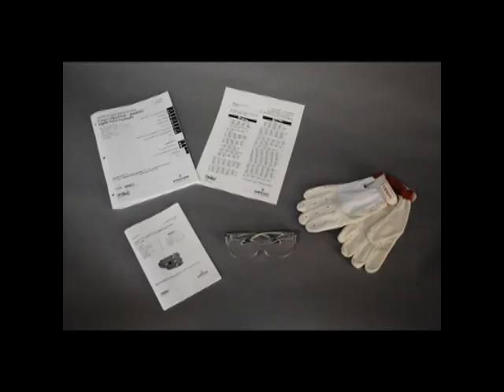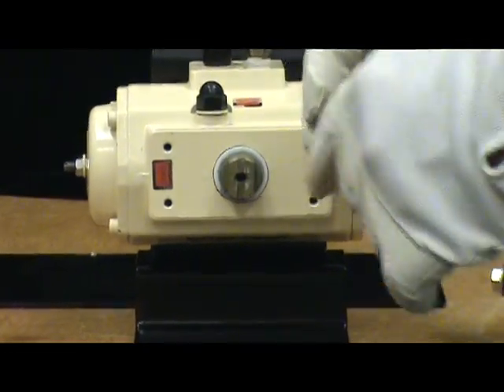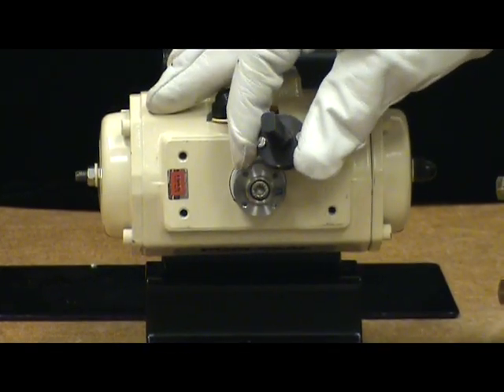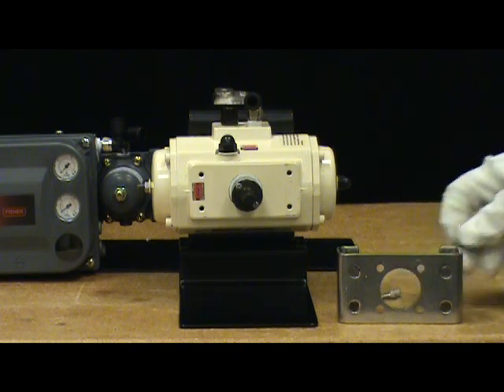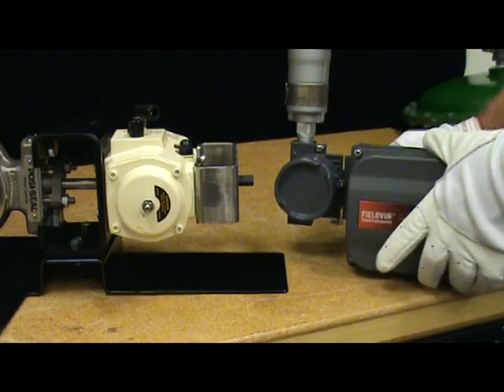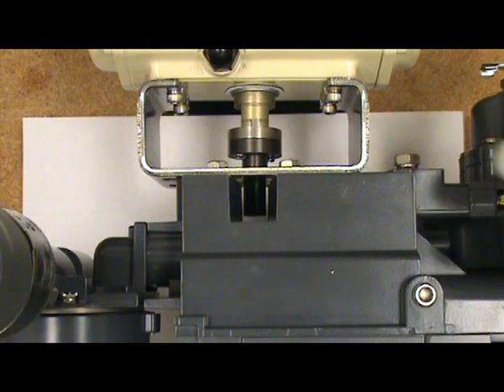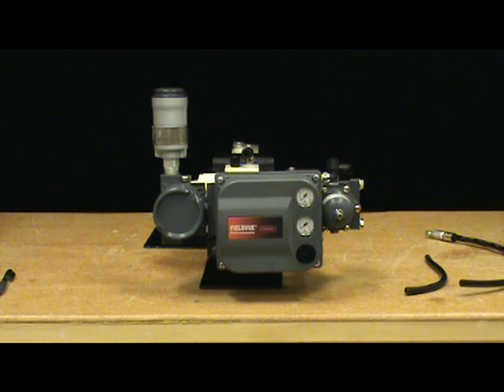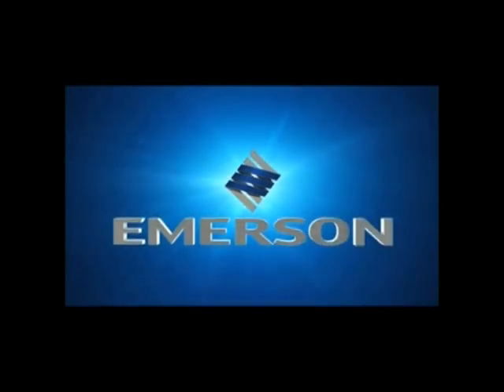Mount a FIELDVUE DVC6200 Digital Valve Controller to a Quarter Turn Valve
Learn how to mount a FIELDVUE DVC6200 Digital Valve Controller to a Quarter Turn Valve.